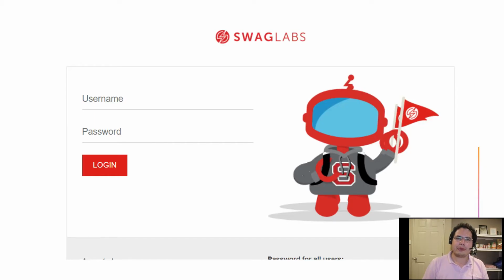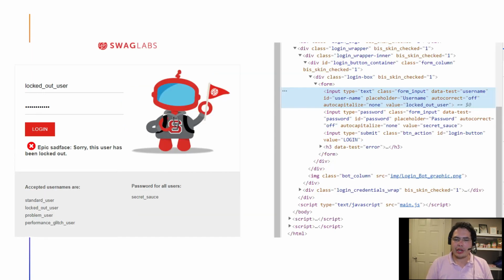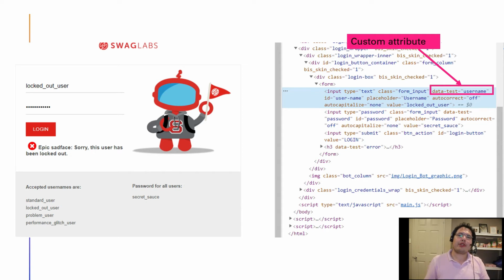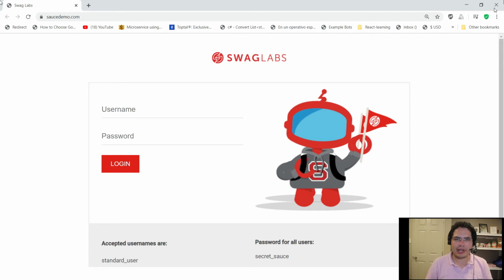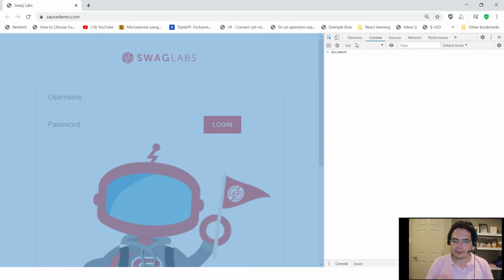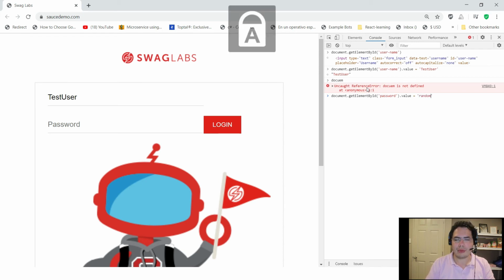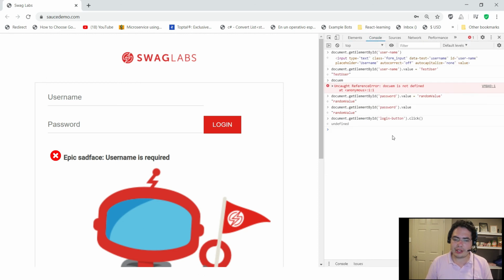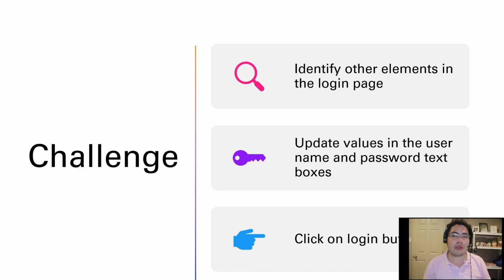Selenium Automation for beginners